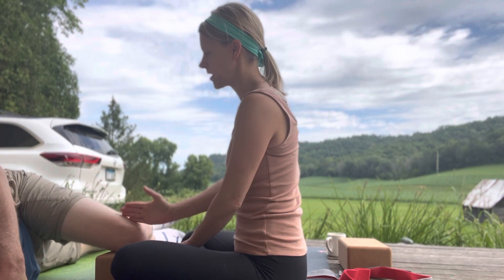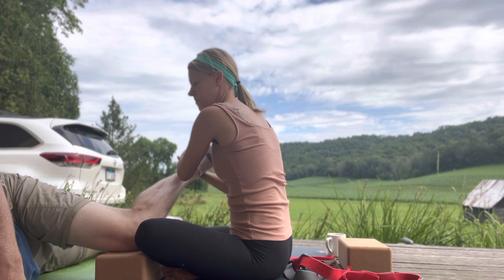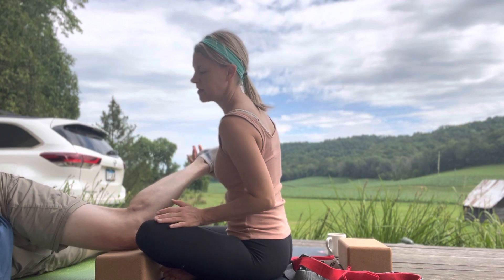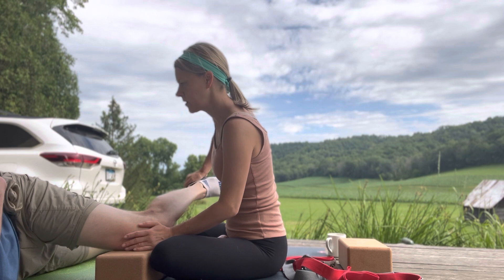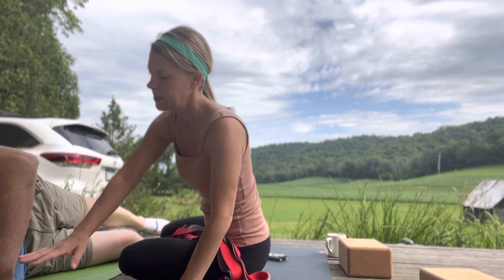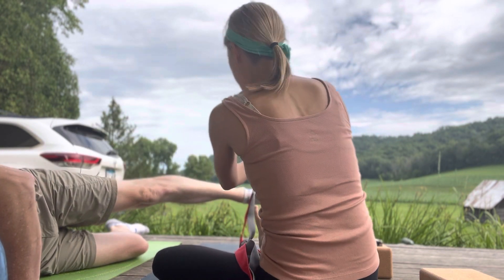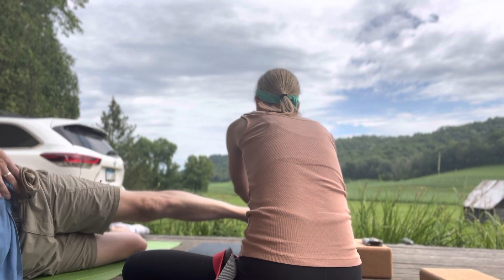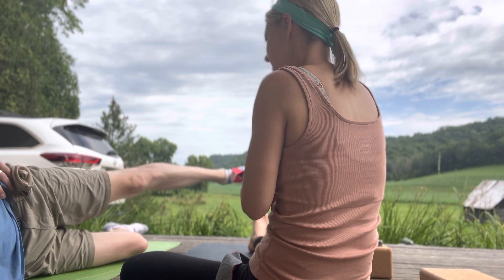Partner Fascia Stretch for the Hips and Hams!